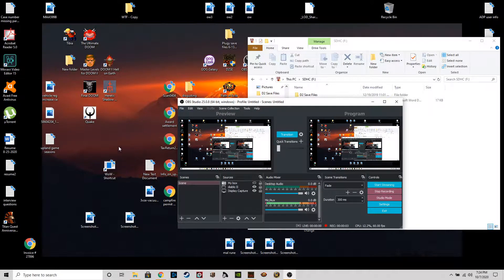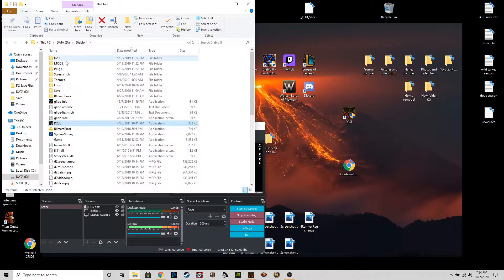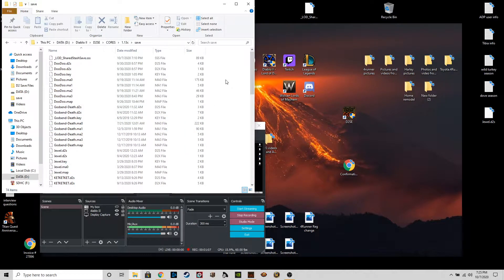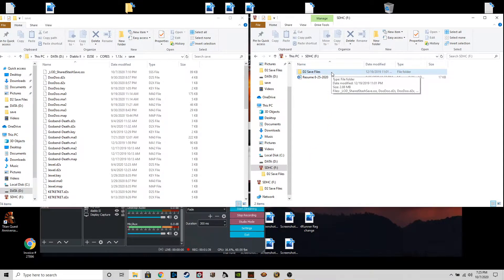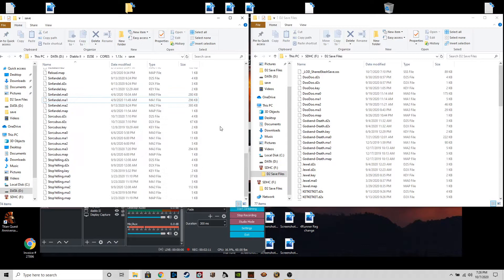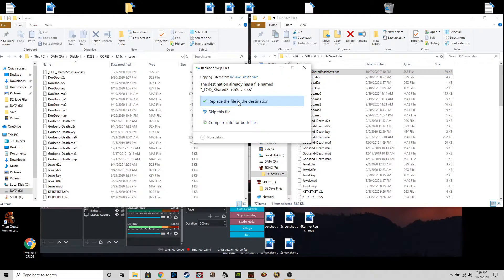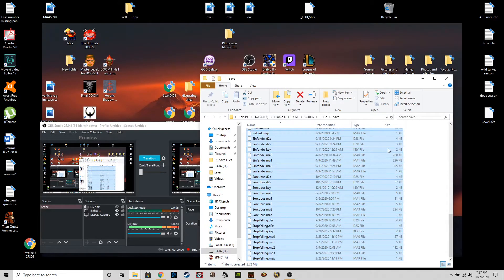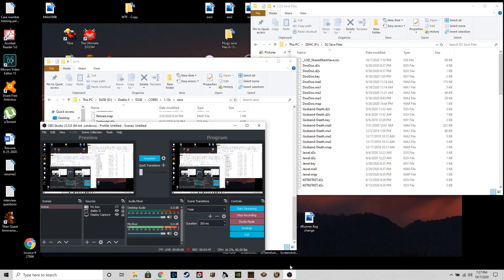Diablo II Plugy: How to back up your save files on D2SE.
Just a quick tutorial on how i back up my Plugy save files from the D2SE client.